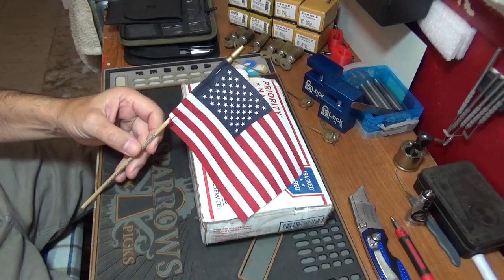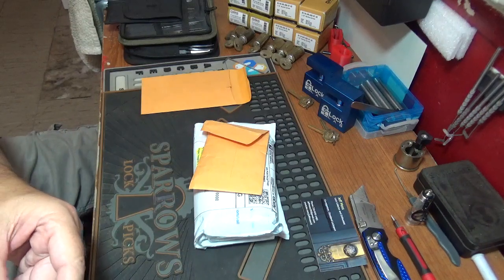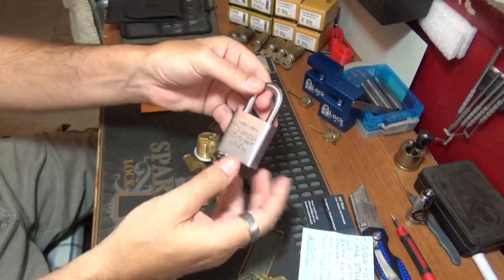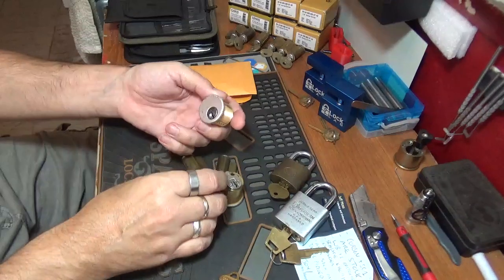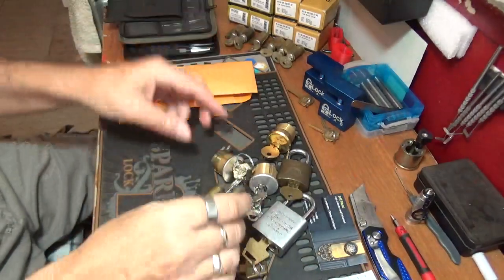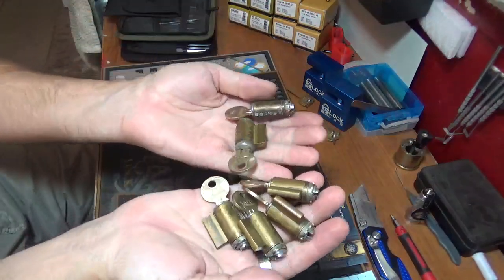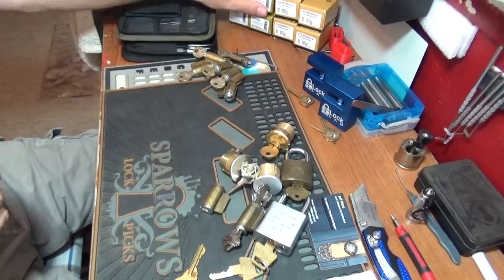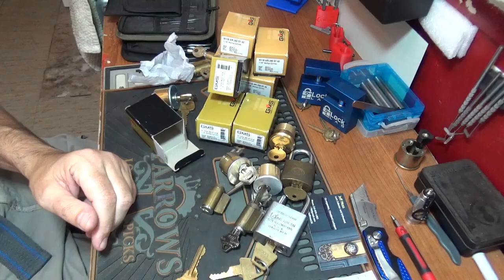Package from Jeff Moss and My recent purchaces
Thank you Jeff, and I did figure out there is a challenge lock called Tahoe Picked. So Thank you for that and everything else.